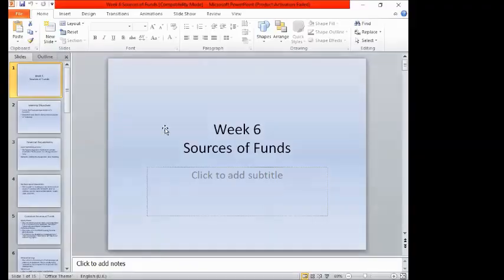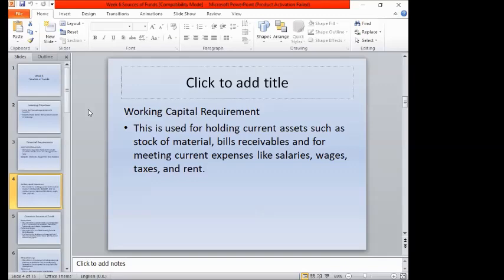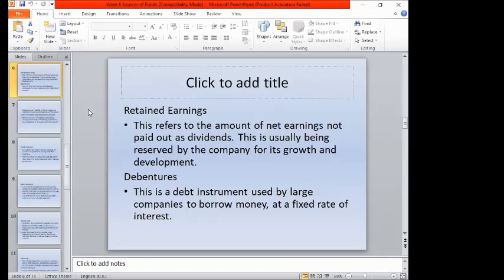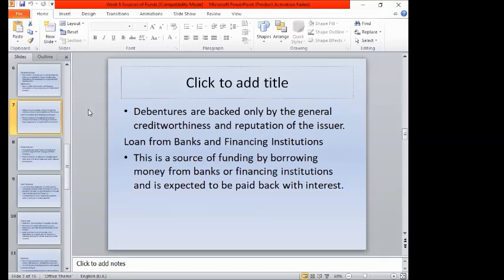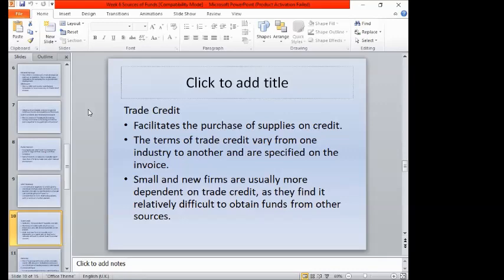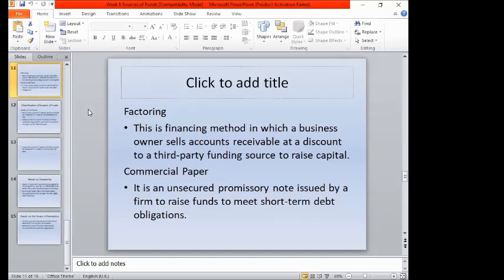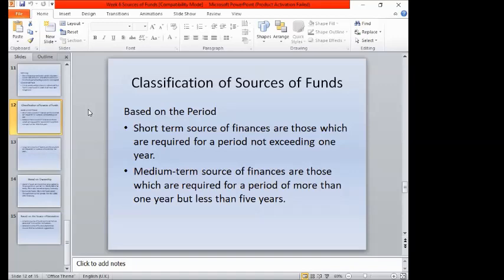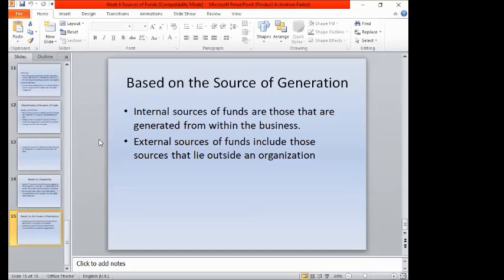FMGT6351 - Business Finance - Week 6 - 2016S